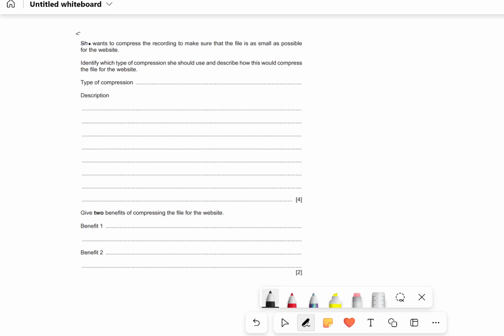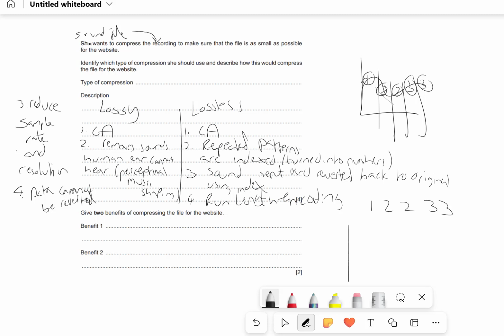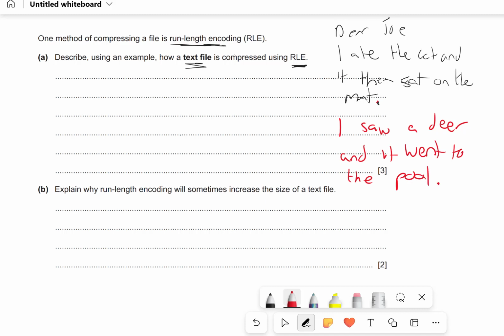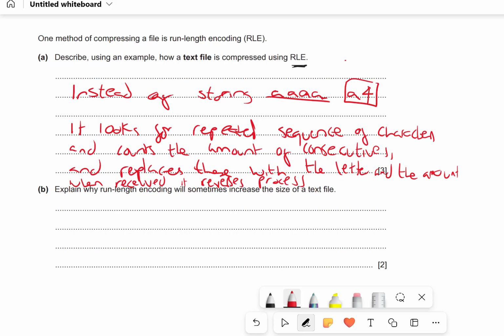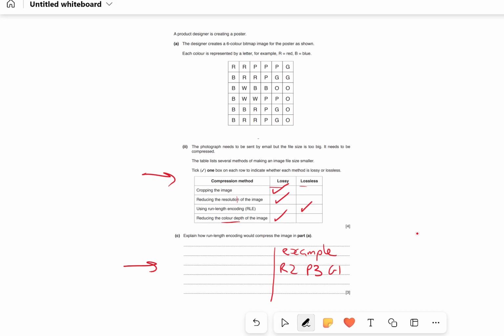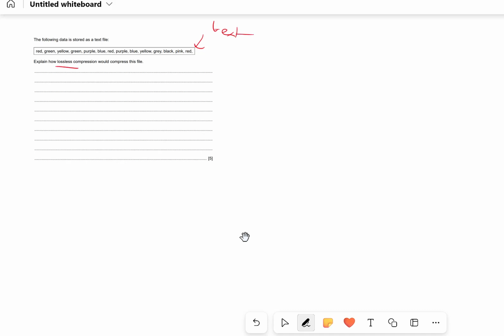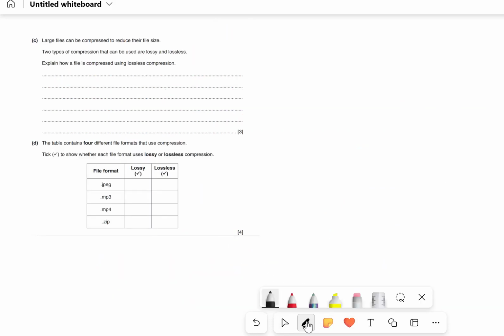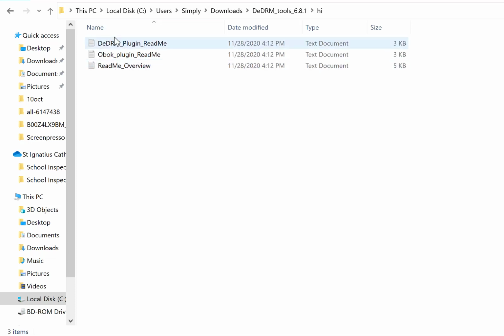0478 CIE Compression Questions Medley GCSE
00:00 Describe the compression to be used to upload a file to the server
05:51 Describe how Run-Length Encoding works for text
13:02 Describe how Run-Length Encoding works for images
17:04 Describe how Run-Length Encoding works for images #2
18:26 Describe how Huffmans Encoding works for text
22:47 Match the file type to lossy/lossless compression